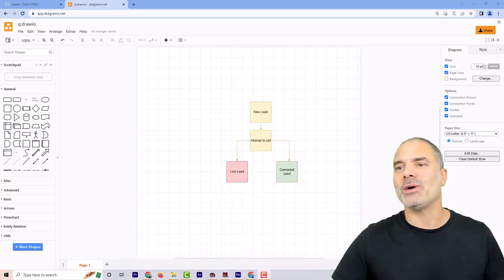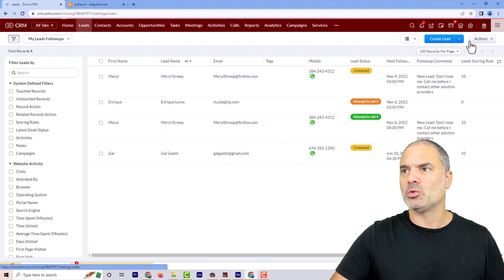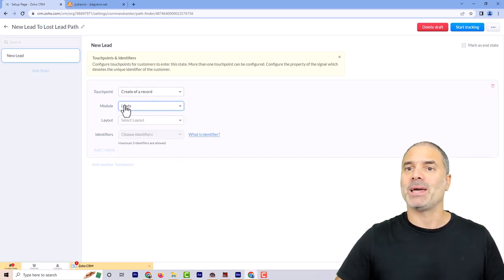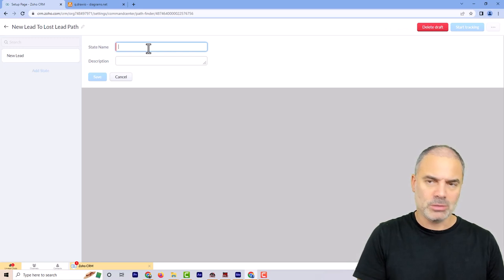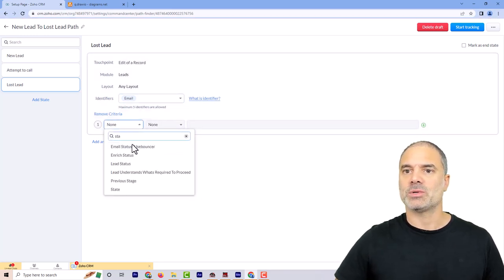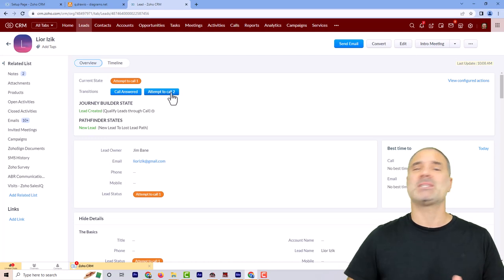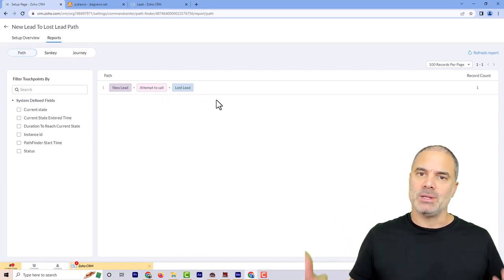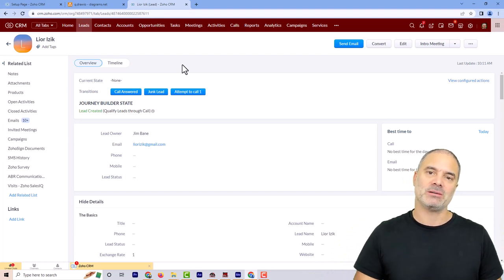Zoho CRM Pathfinder | NEW FEATURE ALERT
My name is Lior Izik and I am a Business Coach and a Premium Zoho Partner located in Toronto, Canada, and West Palm Beach, USA. Our company provides various Zoho and Business solutions.

My Book